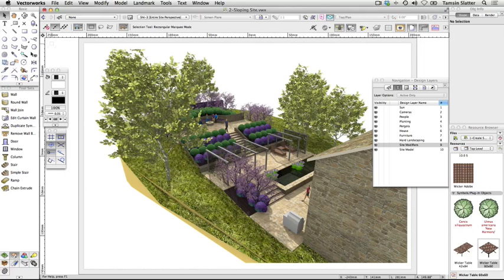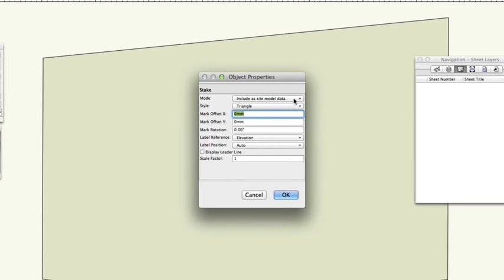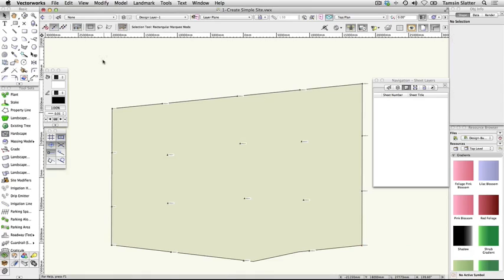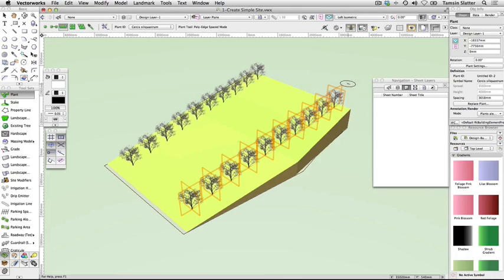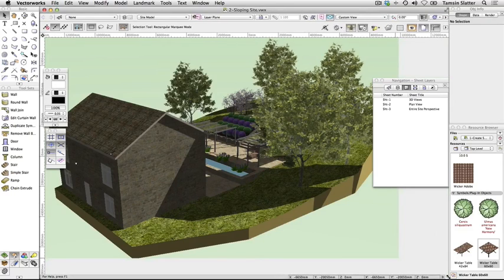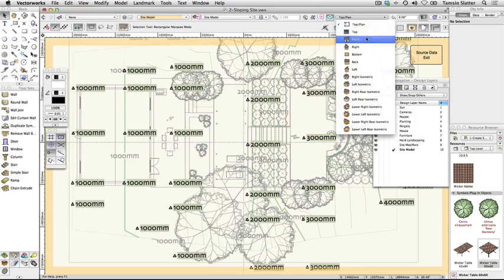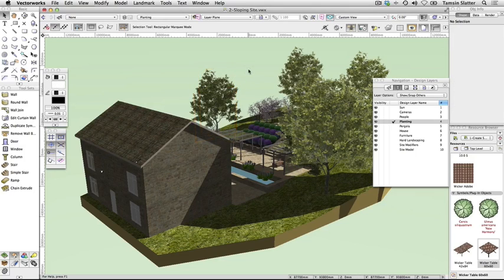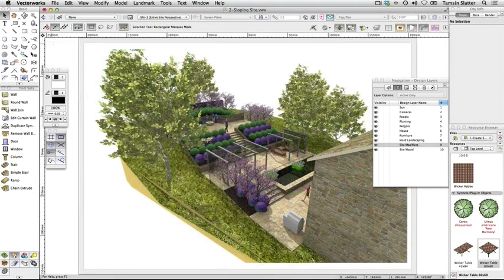GSG - Vectorworks Landmark 2016 - 28 Sloping Sites